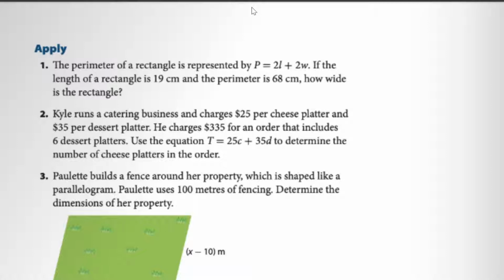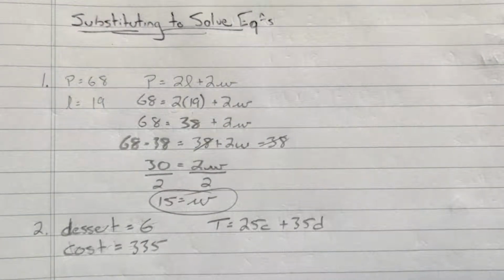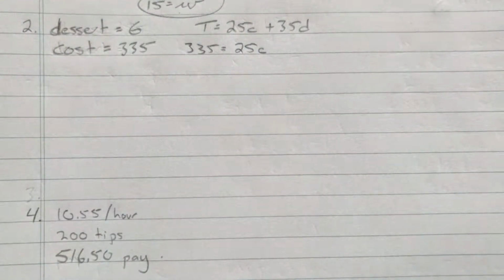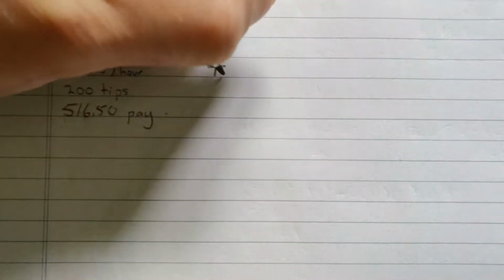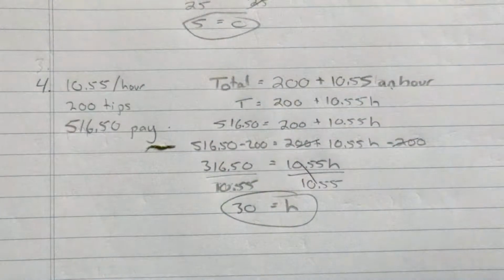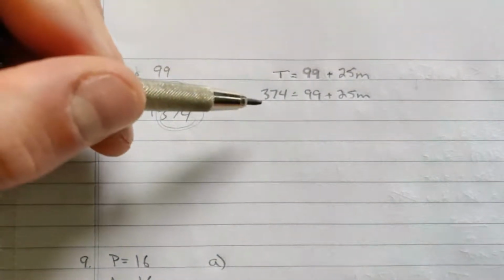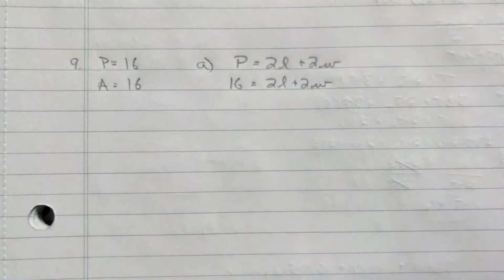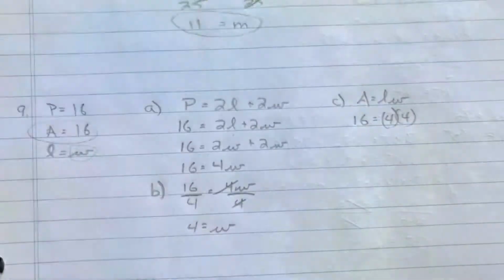MFM1P - 13 - Substituting to Solve Equations